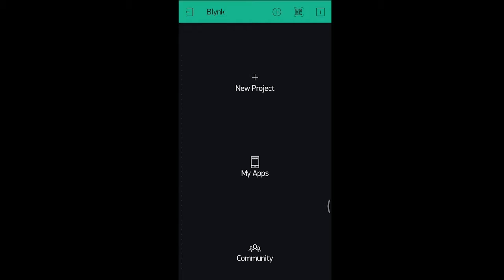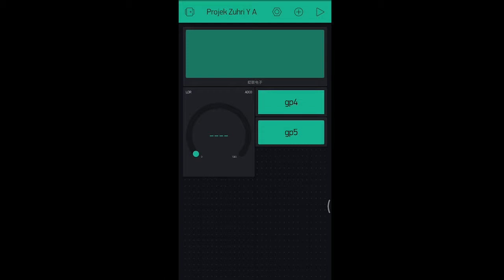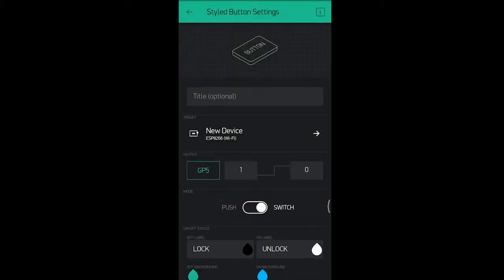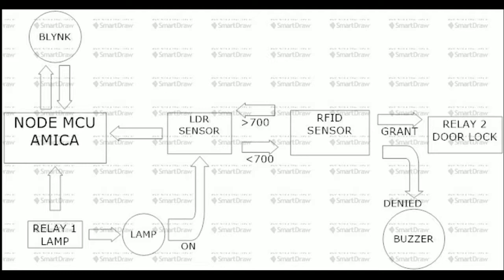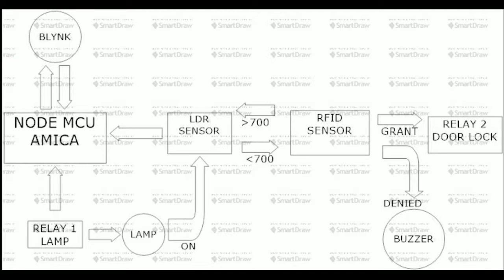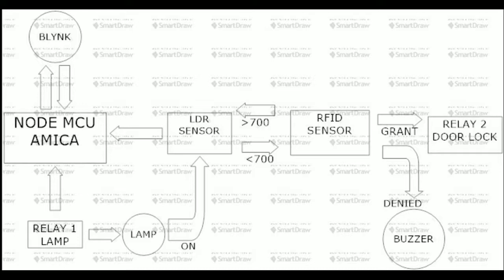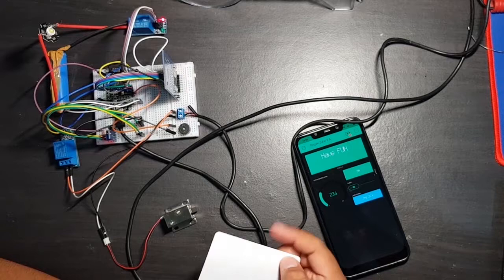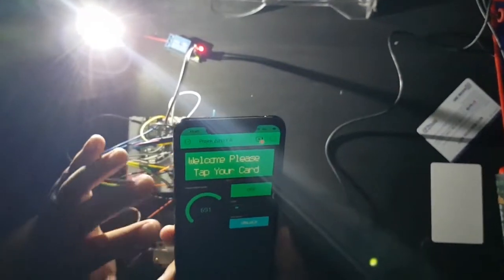ARDUINO PROJECT ||| Smart Door Lock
Smart door lock based on Arduino and used IoT by using Blynk Application
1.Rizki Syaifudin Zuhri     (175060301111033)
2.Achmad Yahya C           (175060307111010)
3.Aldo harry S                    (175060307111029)